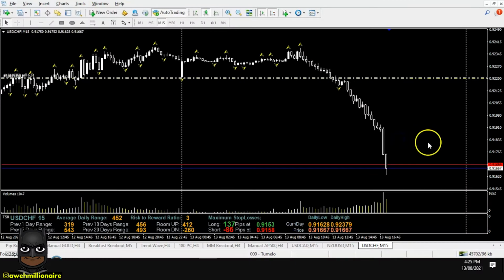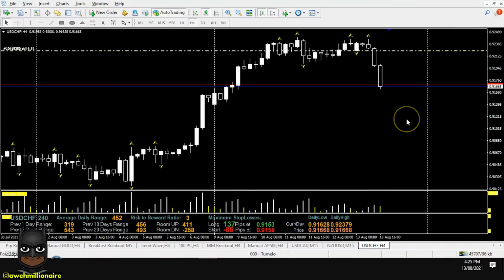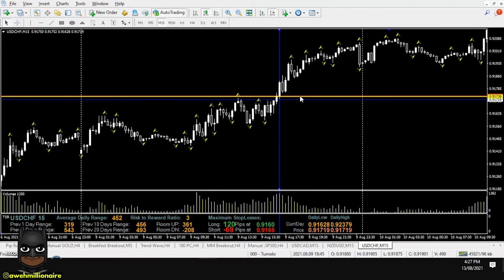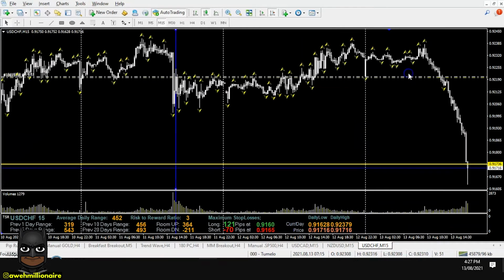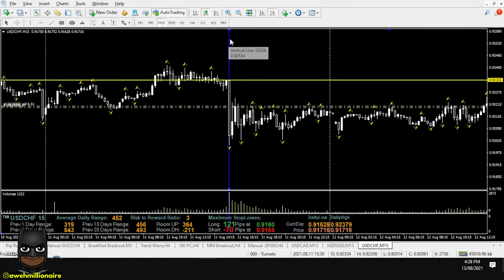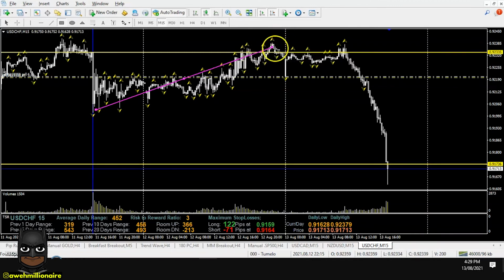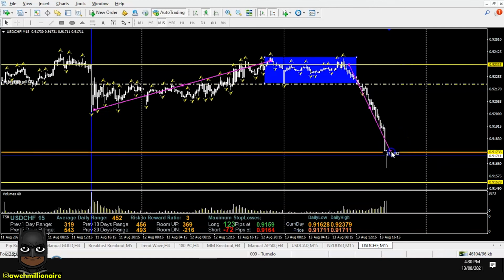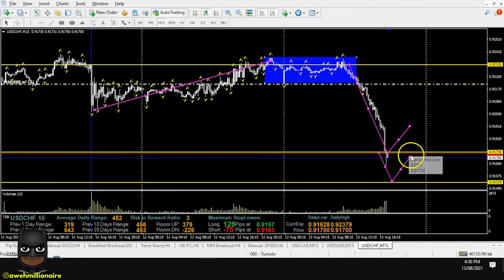Trade USD/CHF For A Profit In The Forex Market 📉🏦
Learn How To Trade USDCHF Like The Banks With This Winning Forex Trading Strategy, in this video (Trade USD/CHF For A Profit In The Forex Market)

// USDCHF - 13 Aug 2021

00:00 50 + Pips Profit On USDCHF
00:40 Identify Supply & Demand Levels On H4
01:35 Draw Supply & Demand Levels On M15
03:10 Analyze The Smart Money Forex
 Price Action
04:49 Future Analysis & Setup

FREE RESOURCES